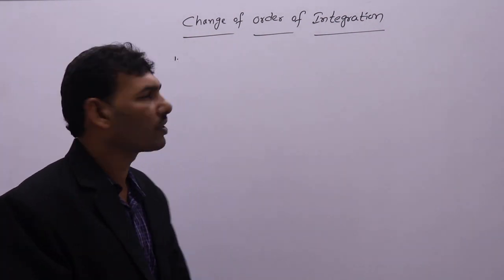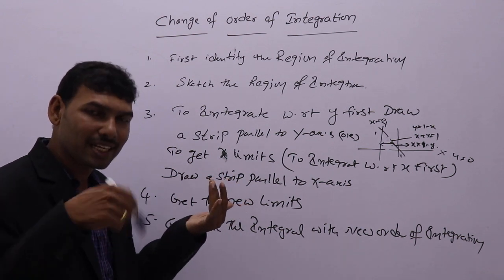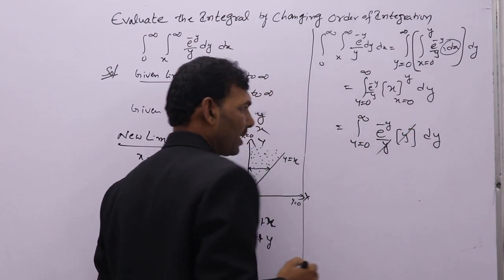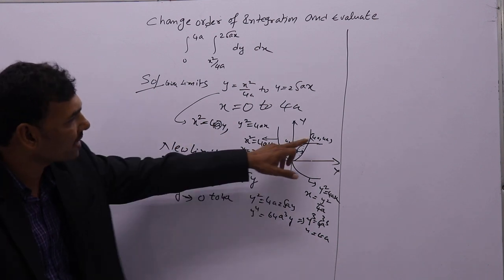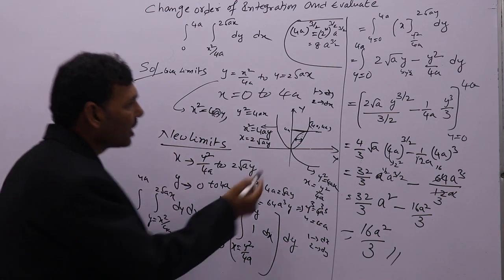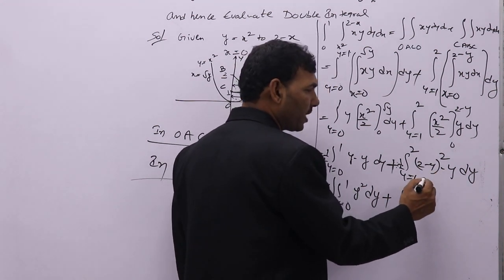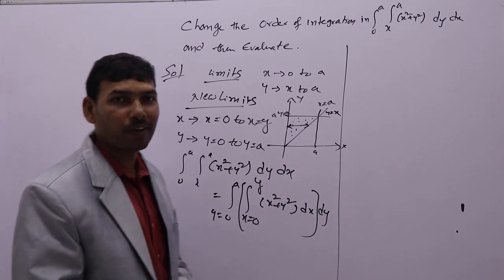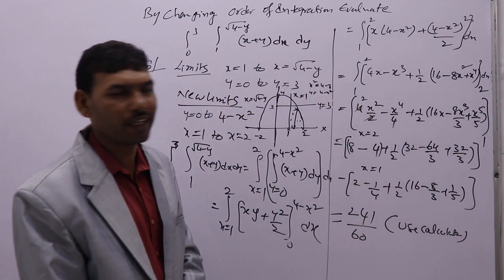change of order of integration@VATAMBEDUSRAVANKUMAR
for engineering maths related notes and PDFs